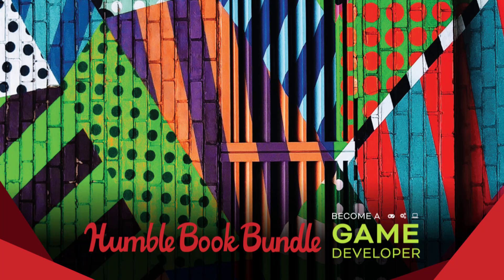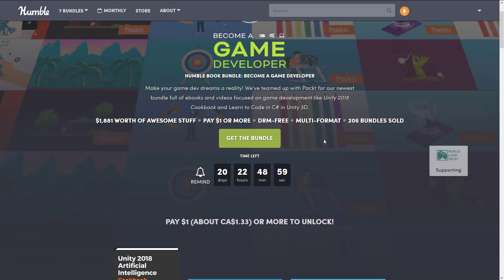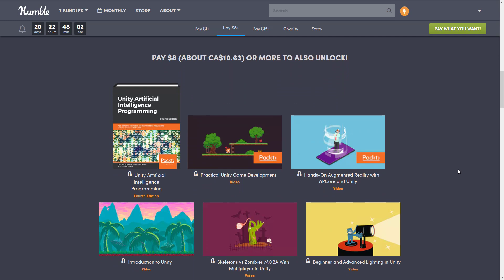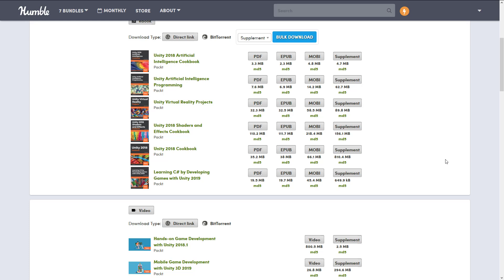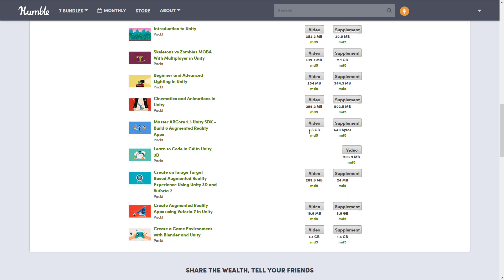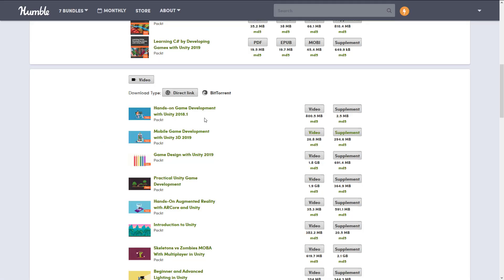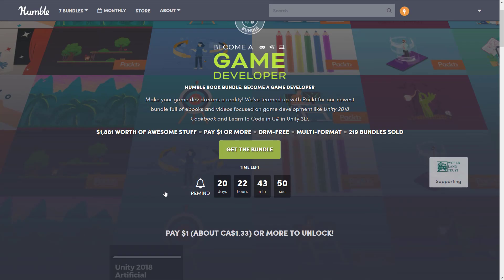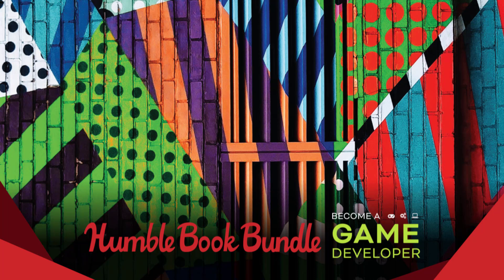Become A Game Developer Bundle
Another Humble Bundle of interest to game developers, this one is the Humble Become A Game Developer bundle, a collection of current books and training videos/tutorials on game development, mostly using the Unity game engine, published by Packt.